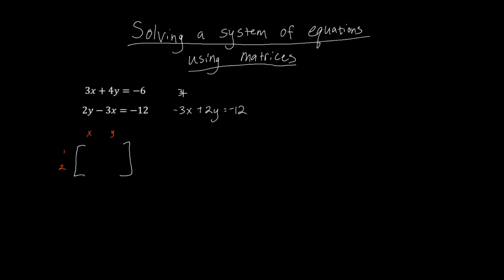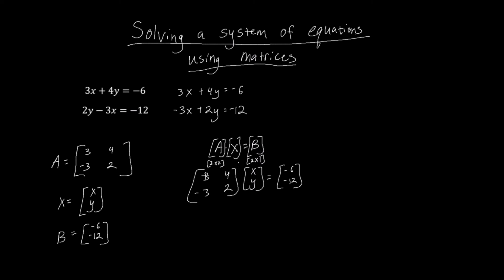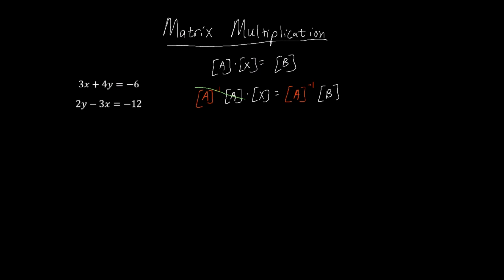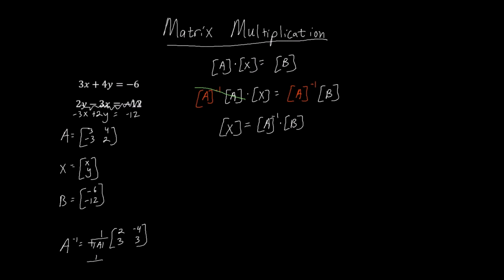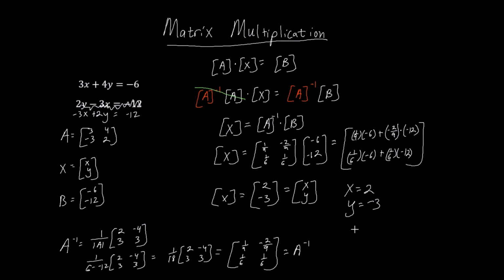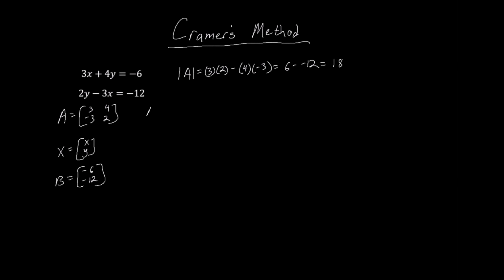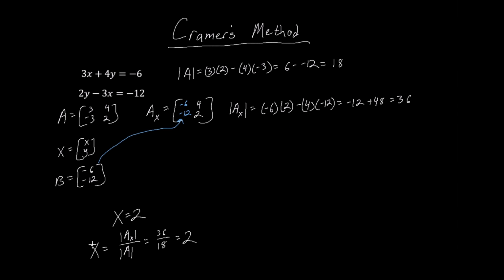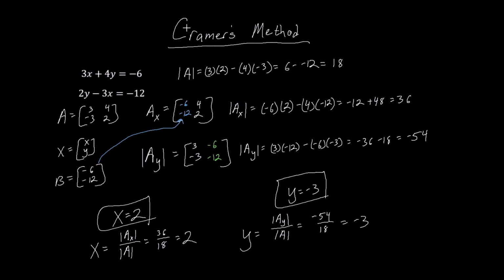System of Equations Using Matrices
Solving a system of equations using matrices. I cover 2 different methods that can be used to solve a system of equations with matrices.